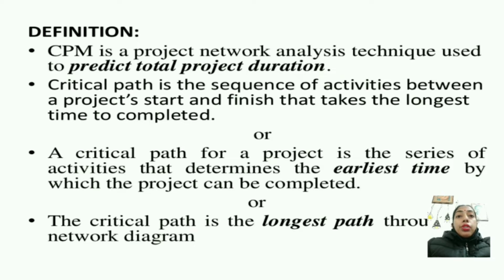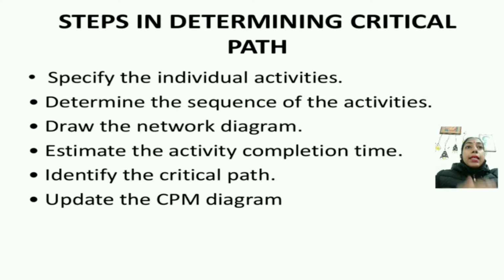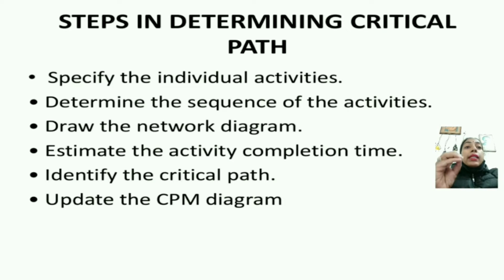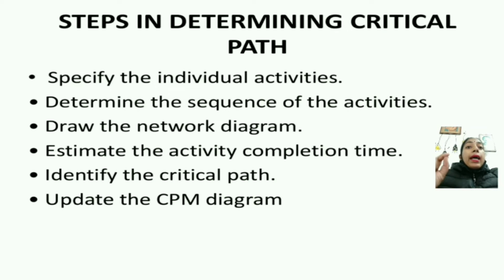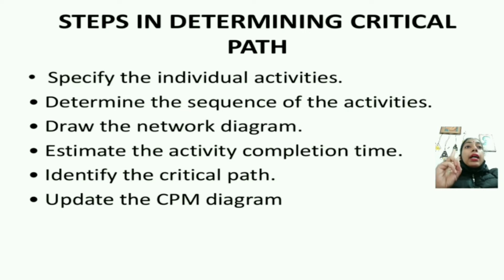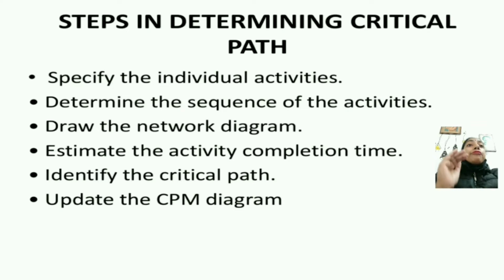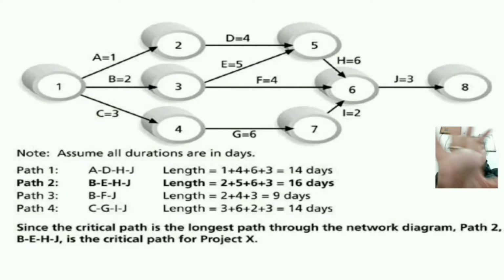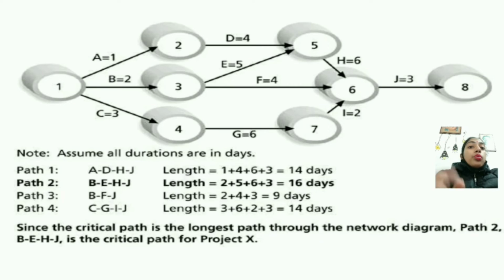Project Management 2 Critical path method by Shainan Gupta | RPIIT Academics